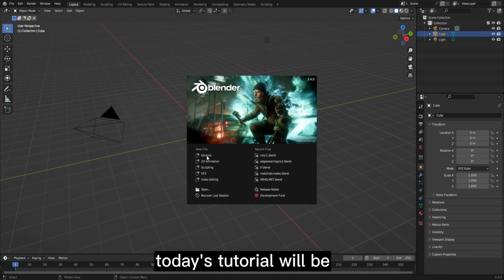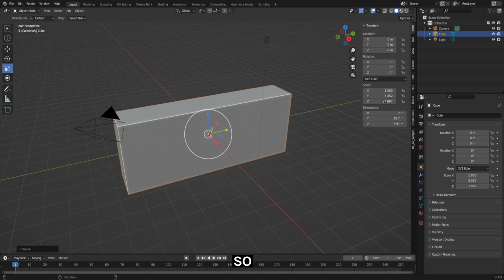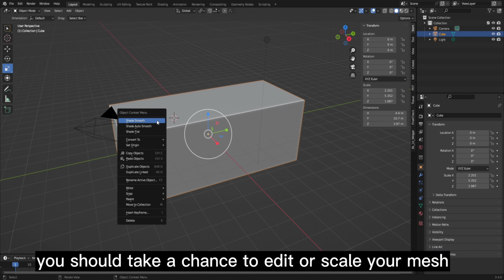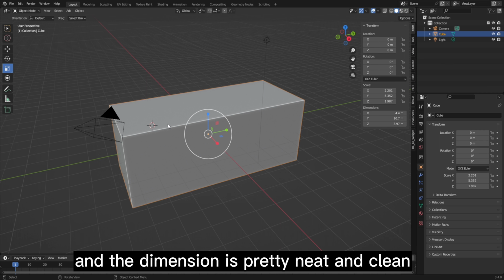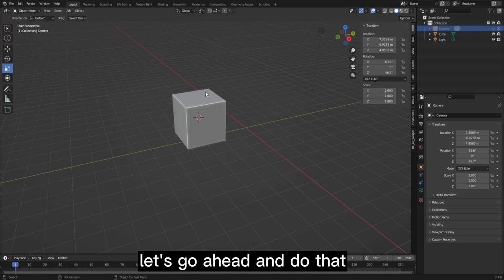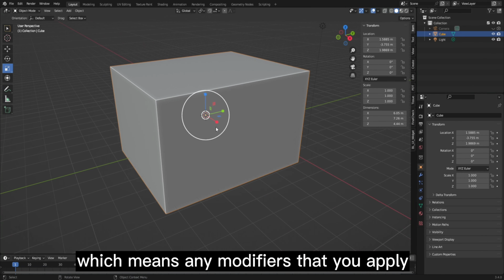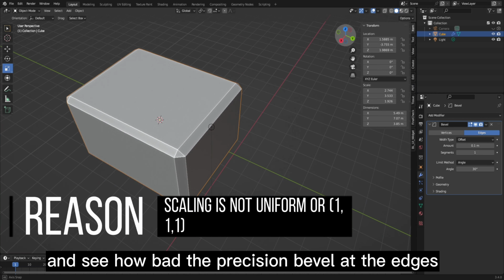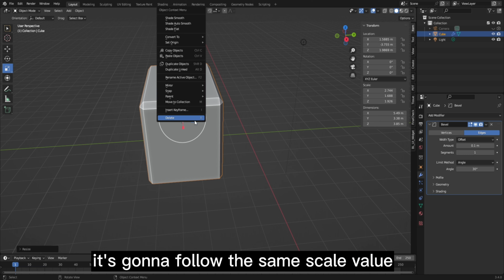Absolute scaling in blender | Blender Tip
This video illustrates how to do absolute scaling on any of your mesh seamless.